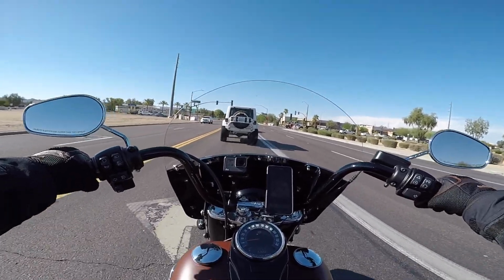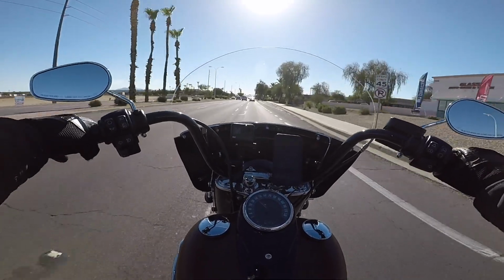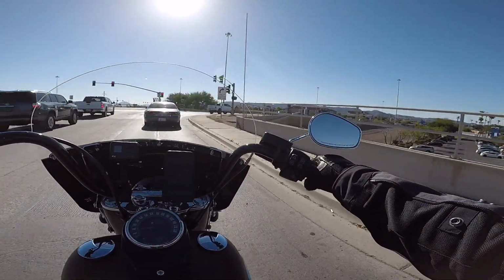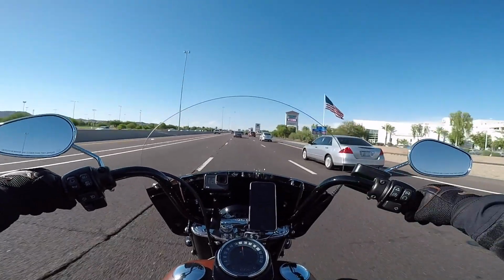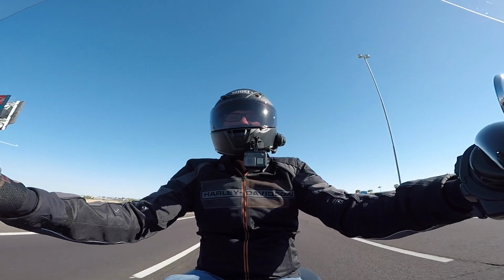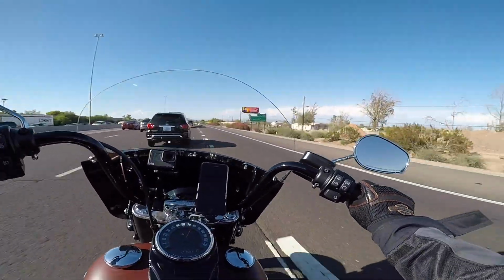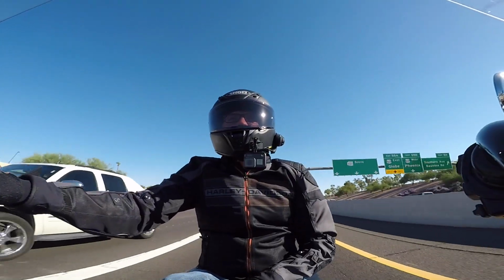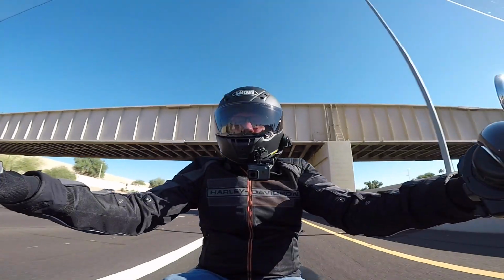Harley-Davidson Cooling Vest Review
This is a review of the Harley-Davidson Mens Cooling Vest with the HyperKewl lining. This vest is fully hydrated when soaked for 1-2 minutes. It lasts up to 3 hours, and it can be used up to 100 times.

My Riding Gear Links:

Shoei RF-SR Helmet:

Shoei Transitions Shield CWR-1:

Harley-Davidson Hill City Switchback Riding Jacket:

Harley-Davidson Saddle Mesh & Leather Gloves:

Dynojet Power Vision

Quad Lock Motorcycle Handlebar Mount

dragy 10Hz GPS Based Performance Meter

Halo Headband Solar Skull Cap: